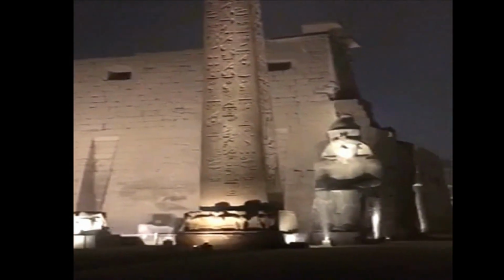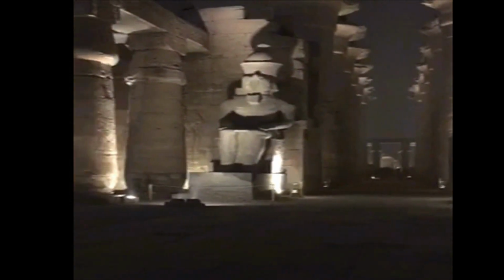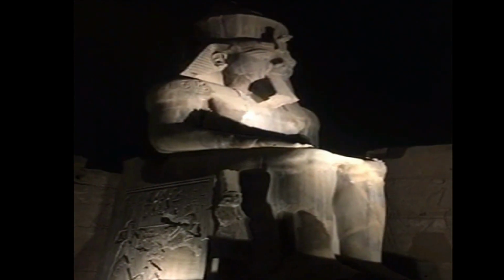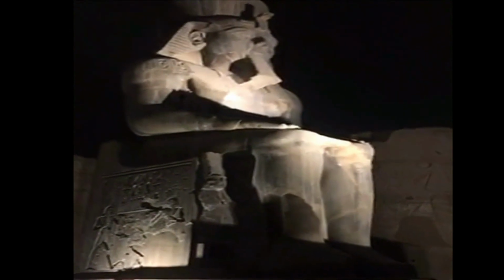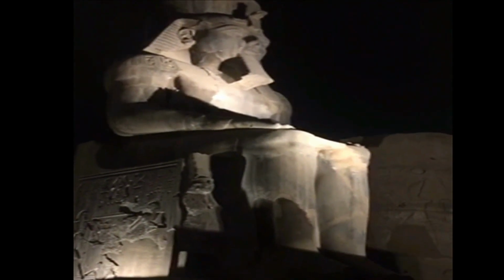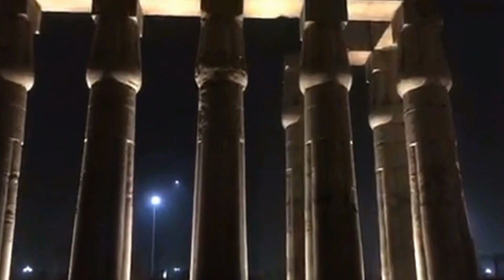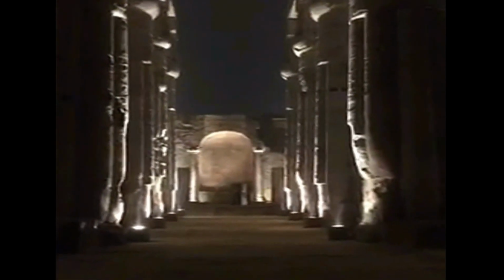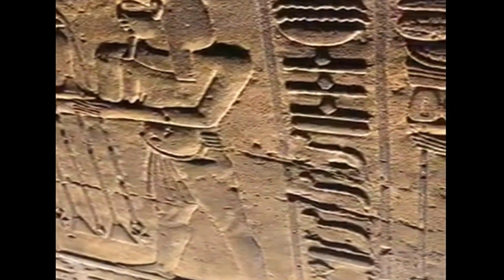Explore Egypt Luxor Open Air Museum ~ Night Walk With Facts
Explore Luxor Open Air Museum ~ Night Walk With Facts

Explore Karnak Temple Walk at Night - Guided
Attractions in Egypt ~ Karnak Open Air Museum

1.  We will start at the gate and we go inside to Explore with Karnak Egypt Facts

Peace N Love, Poodlepaw, Poodle Paw